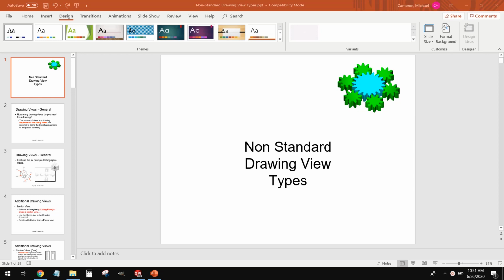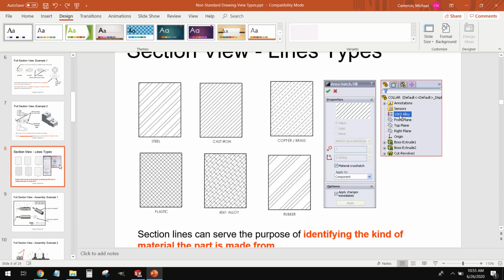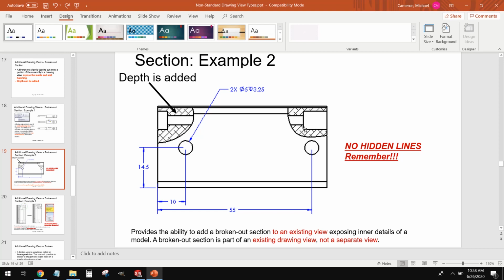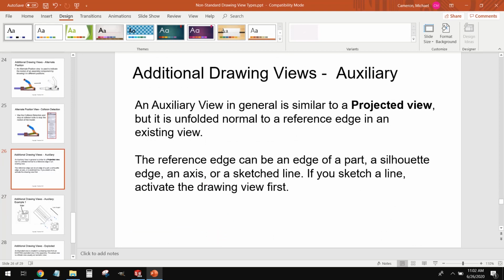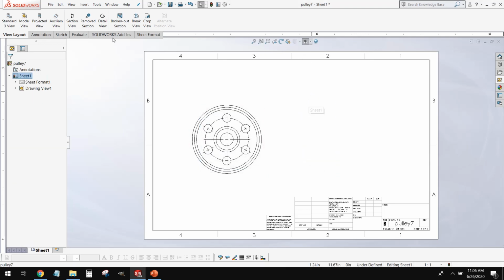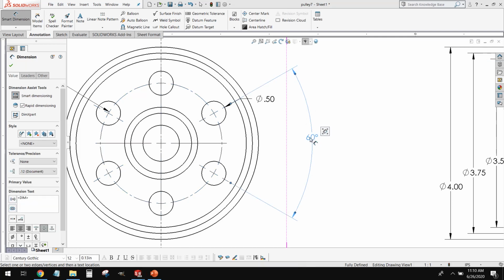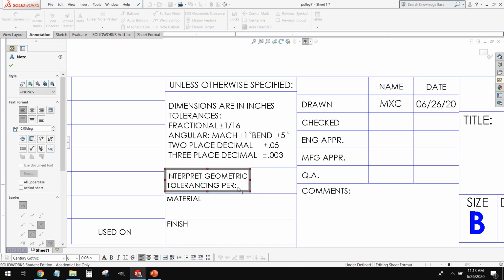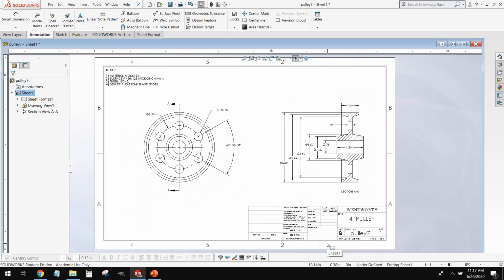Solidworks Tutorial: Non-Standard Drawing Views